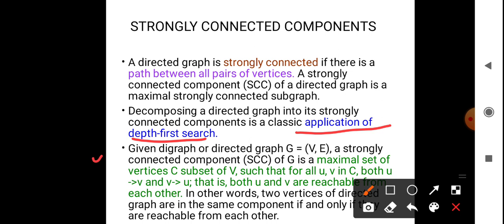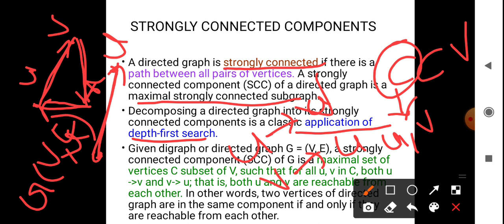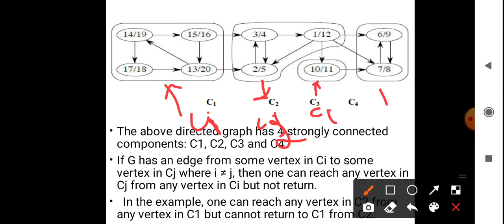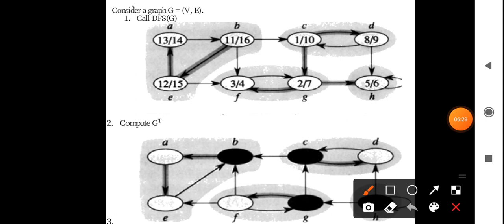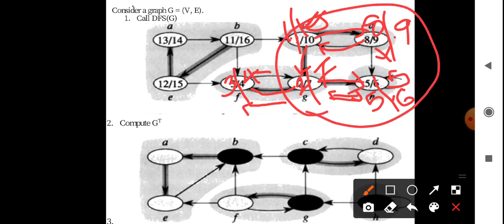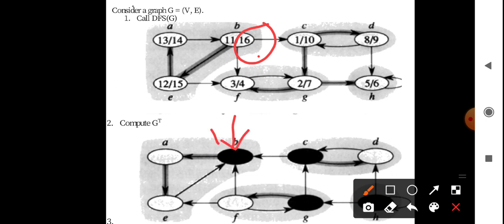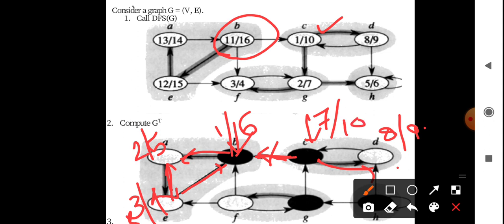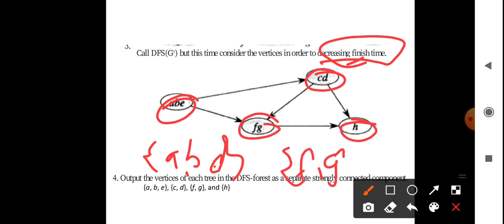Strongly connected components